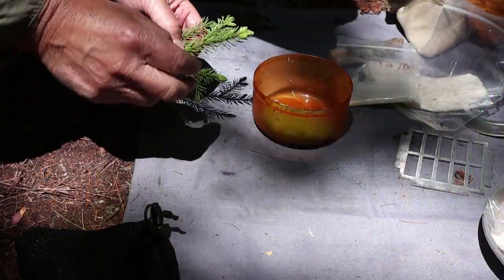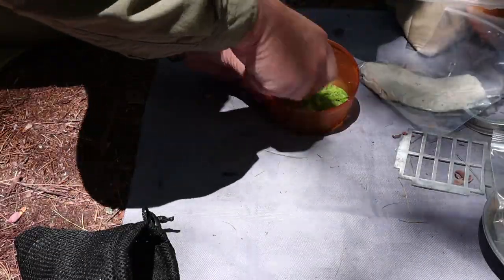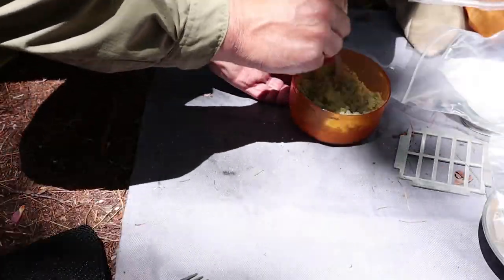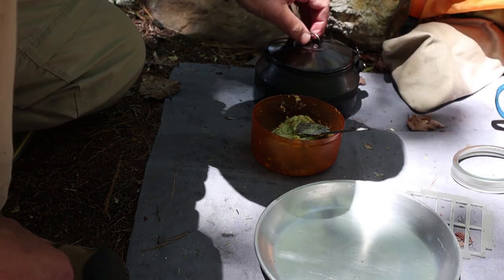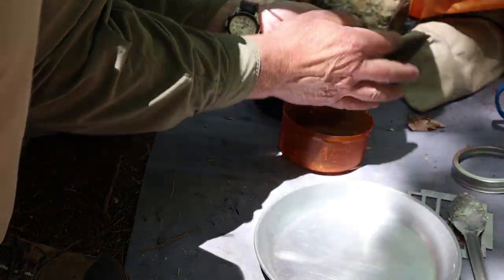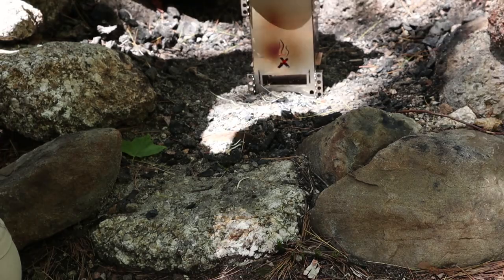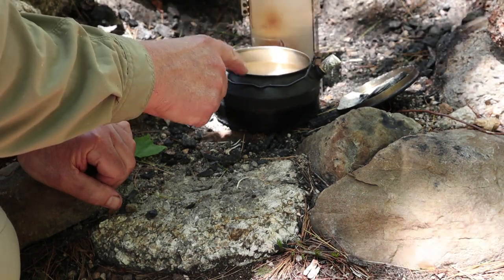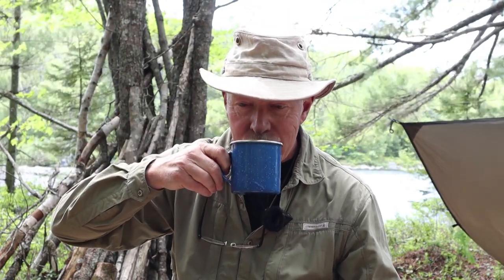Bannock made with Spruce Tips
In this video I make bannock using fresh tips from a Black Spruce tree

Keto  Bannock
½ cup almond flour
2 tablespoons psyllium husk
½ teaspoon baking powder
¼ teaspoon salt
1 egg
1 tablespoon olive oil/ghee/coconut oil